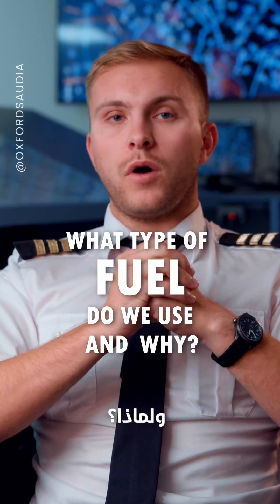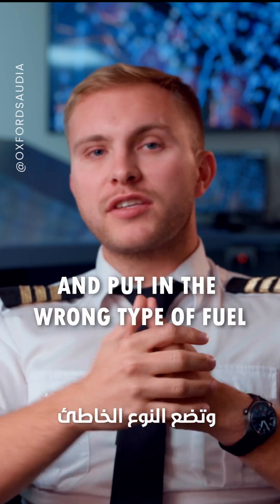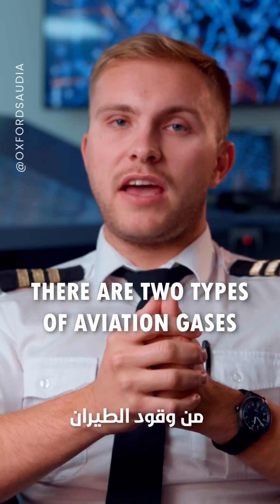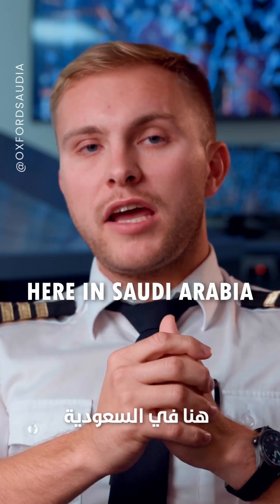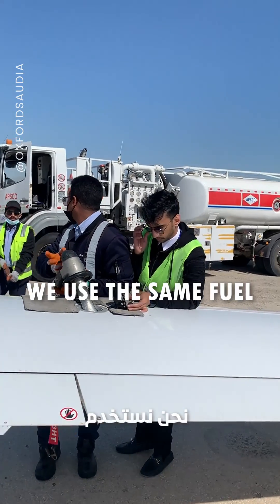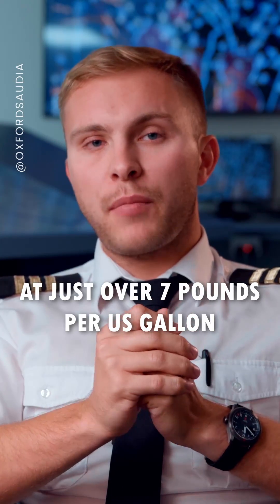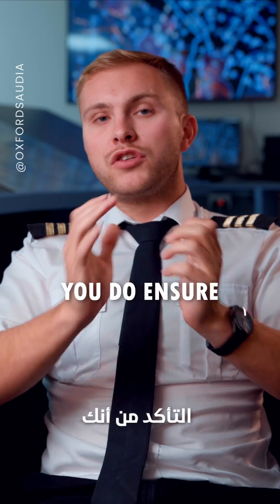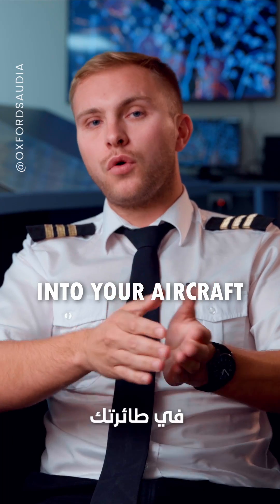The Main Types of Aircraft Fuel │ أنواع وقود الطائرات الأكثر شيوعاً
كل طائرة تحتاج نوع وقود خاص بها، في أكسفورد_السعودية تحديدًا ماهو النوع المستخدم لطائراتها؟ ولماذا؟ شاهد الكابتن كريس يُجيب على التساؤل ويوضّح السبب

What are the main types of aircraft fuel? and which do we use here in OxfordSaudia? watch captain Chris answering this question.